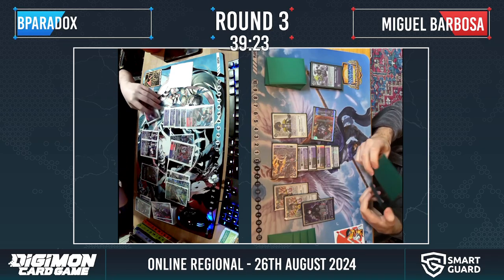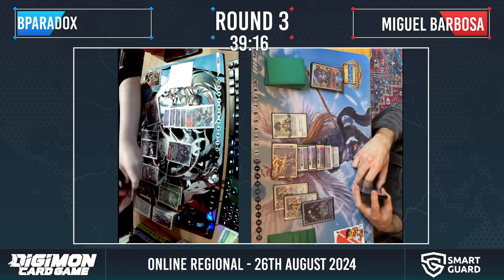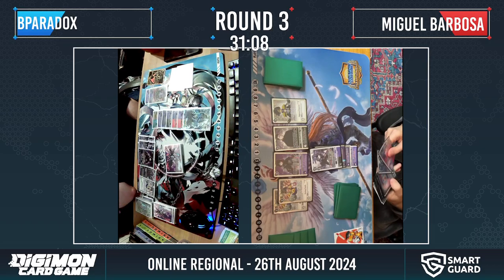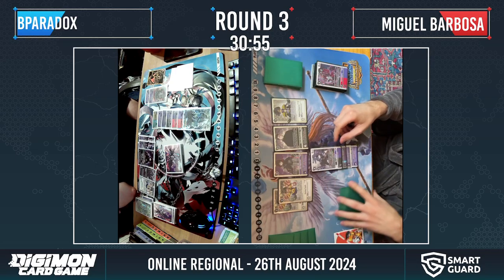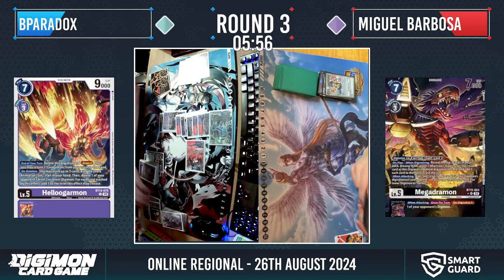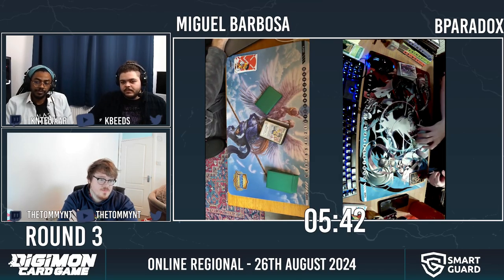Fenri Takemikazuchi vs DexDorugoramon [EX7 Raid 'n' Trade Online Regional October 2024] ROUND 3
Two SOC Piles, 2 very different gameplans. Hosted by Raid 'n' Trade? Casted by yours truly, @KBeeDS and @TheTommyNT.
EXPAND ME!

00:00 Ad Free, please subscribe or become a member